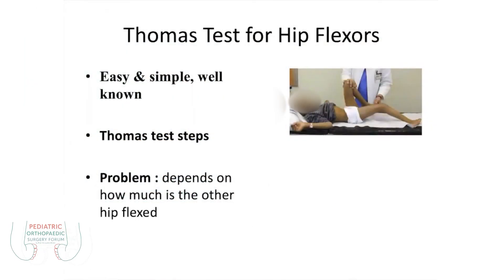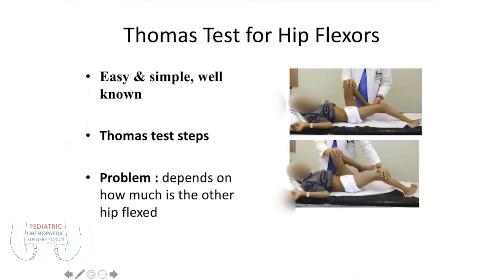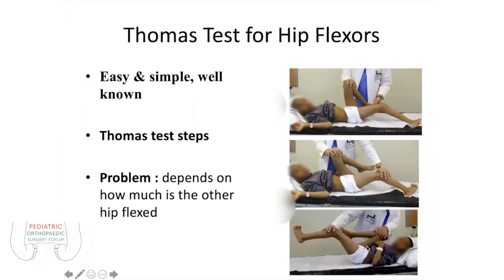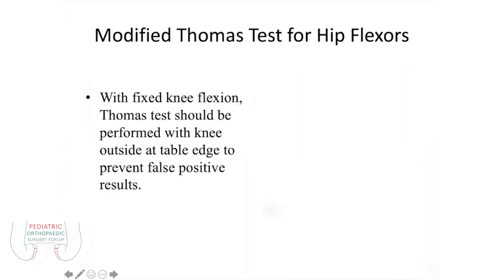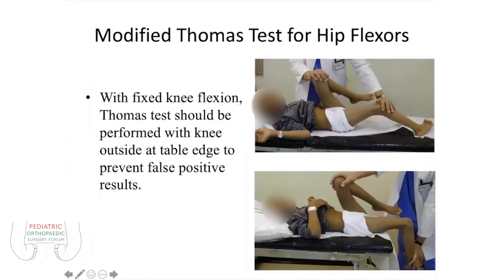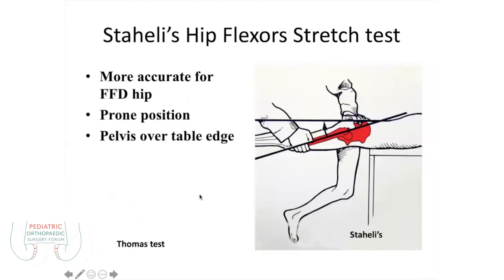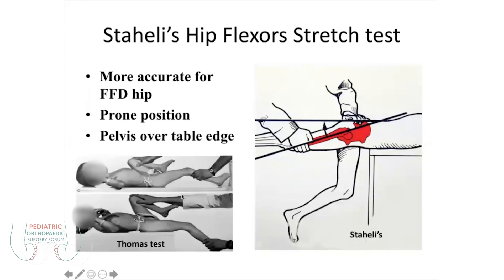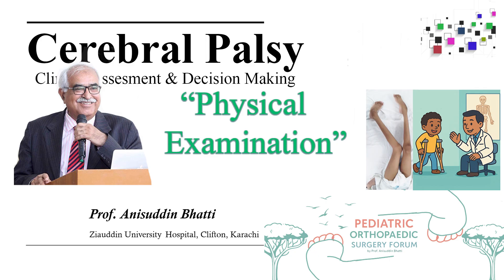Thomas, Modified Thomas & Staheli Test Explained | Hip Flexion Contracture Examination in Pediatrics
In this brief orthopedic lecture by Prof. Dr. Anisuddin Bhatti, we demonstrate and explain the Thomas Test, Modified Thomas Test, and Staheli Test, which are essential clinical tools for evaluating hip flexion contractures, pelvic tilt, and lumbar lordosis, particularly in children with cerebral palsy and other neuromuscular or postural disorders.

These physical exam techniques are key in identifying iliopsoas tightness, rectus femoris contracture, and hip flexor spasticity—helping clinicians plan effective physical therapy, orthotic management, or surgical interventions like psoas lengthening or femoral osteotomies.

🔎 In This Video You’ll Learn:

How to properly perform the Thomas Test

When to use the Modified Thomas Test and what it reveals

The technique and interpretation of the Staheli Test

Clinical application in spastic diplegia, postural abnormalities, and hip flexion deformity

Decision-making insights for both conservative and surgical planning

 For:
 Pediatric Orthopedic Surgeons
 Physiotherapists & Rehabilitation Experts
 Pediatricians
 Medical Students & Ortho Residents

🧠 These tests are essential in the evaluation of hip flexor tightness and pelvic alignment in children, especially those with neuromuscular conditions.